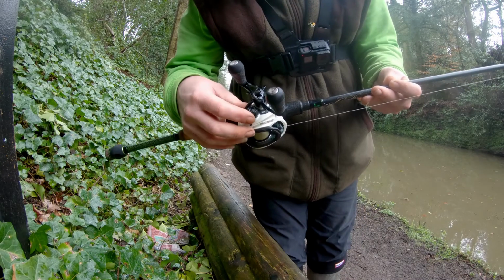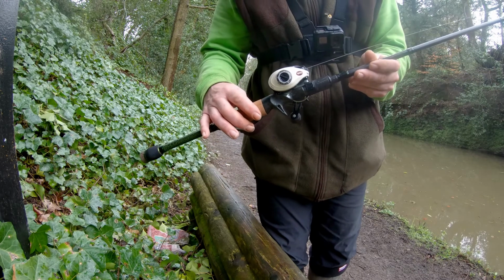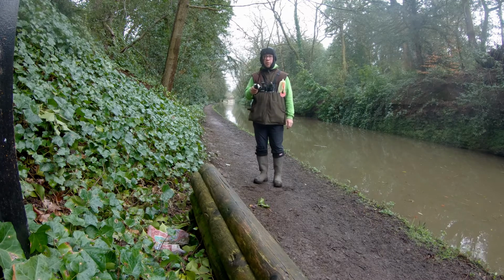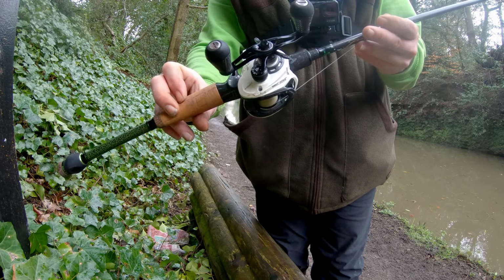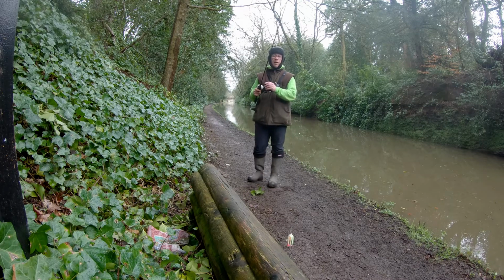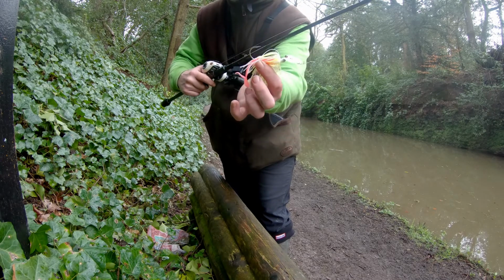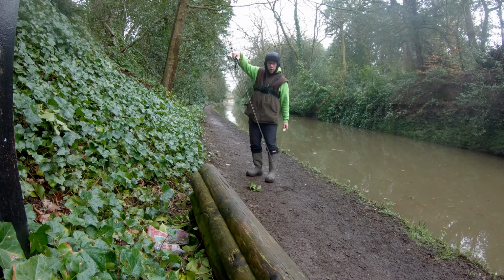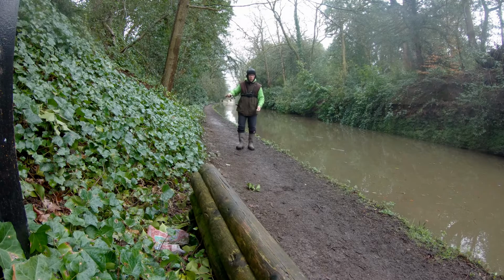How to Pitch Cast for Bass, Perch & Pike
How to learn the basic pitch cast with a bait caster setup